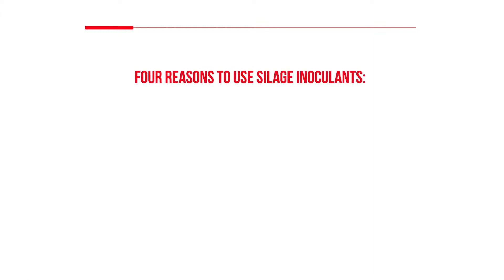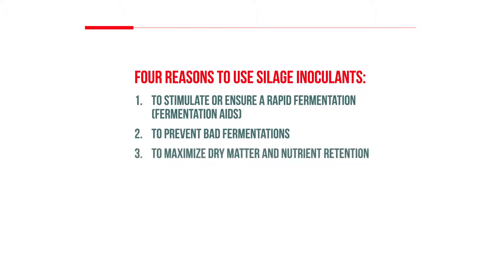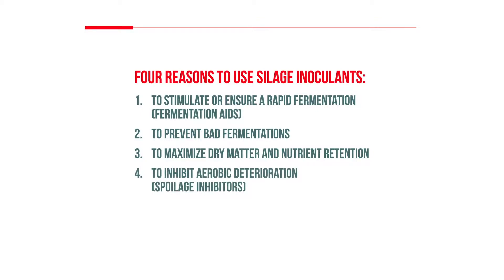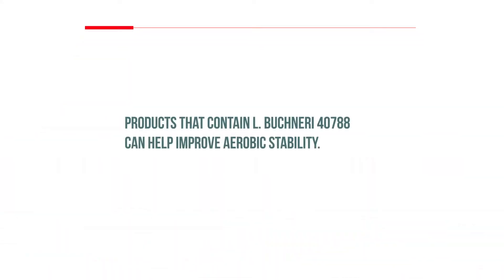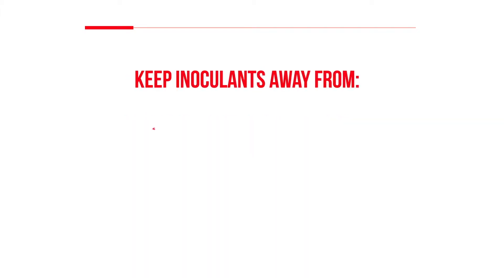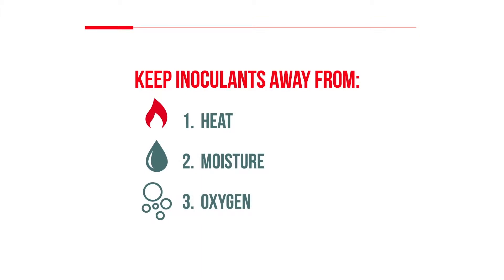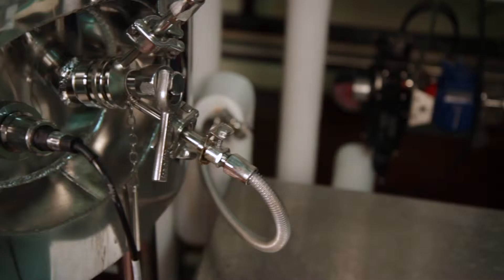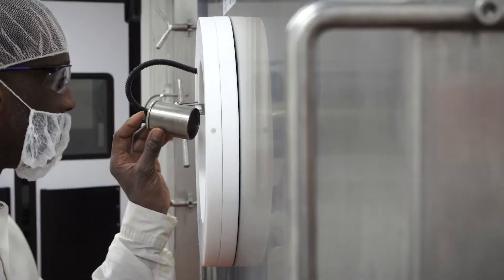How to Select and Apply Forage Inoculants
This video will review key points for choosing, mixing and properly applying forage inoculants.